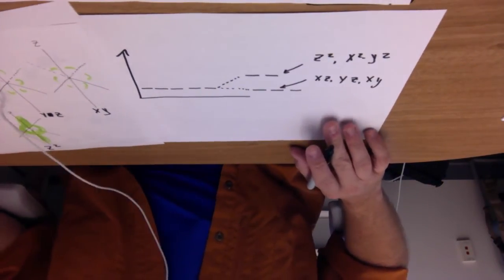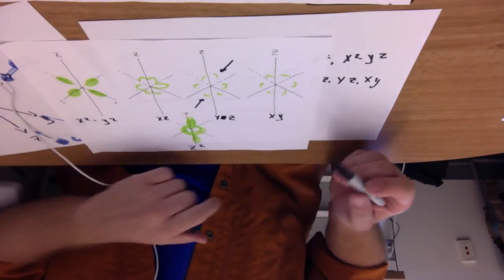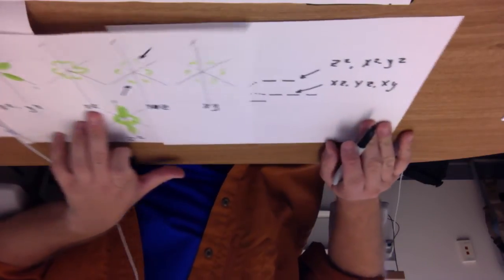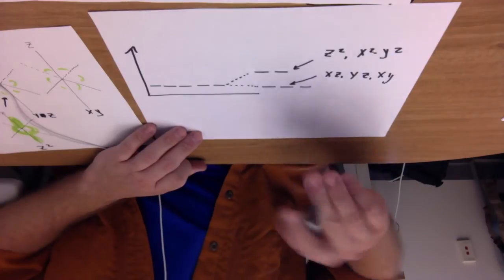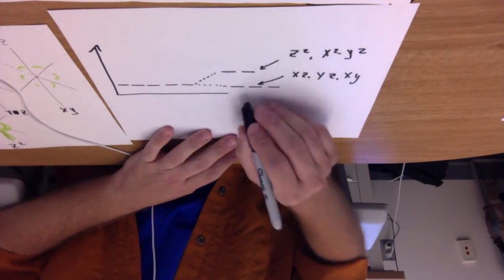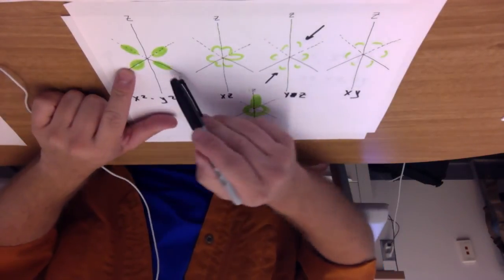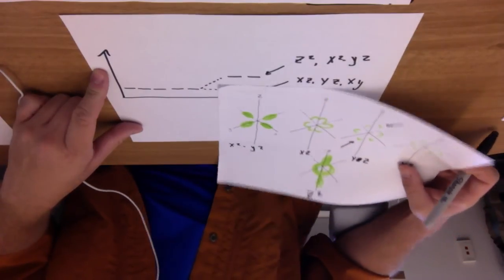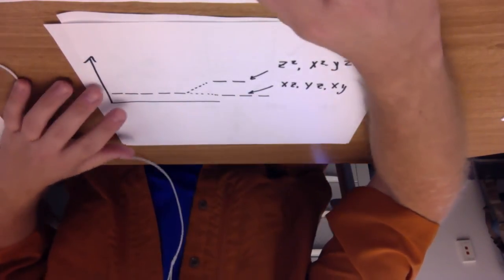d orbital splitting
Why do the d orbitals split in crystal & ligand field theory?